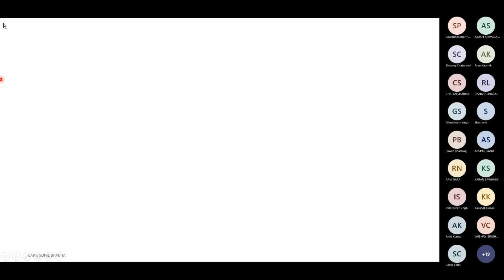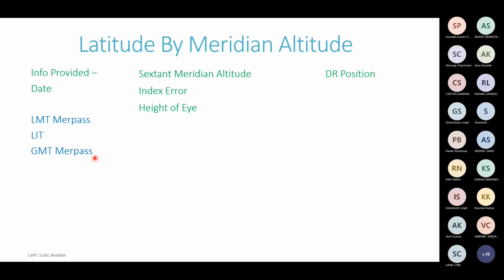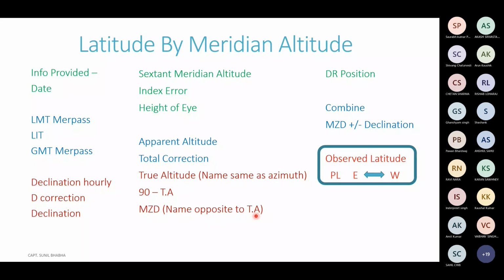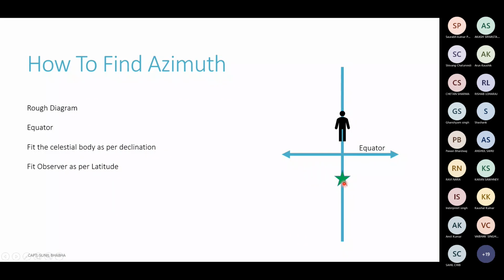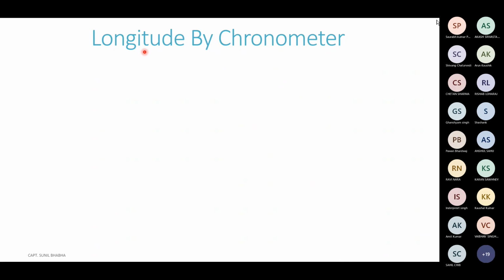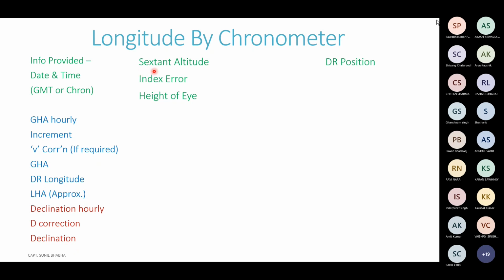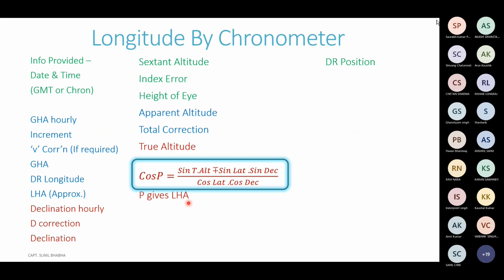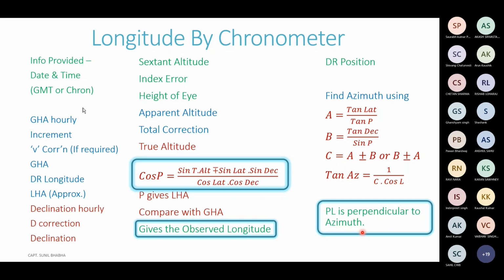Latitude By Meridian altitude & Long by Chronometer